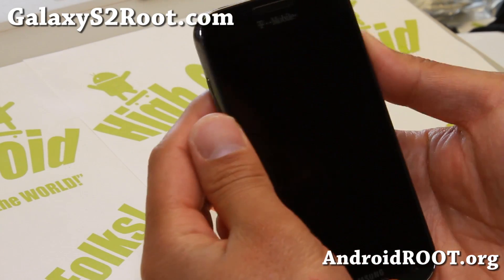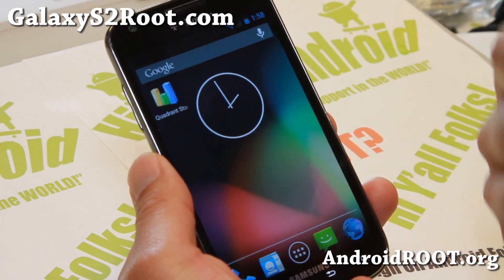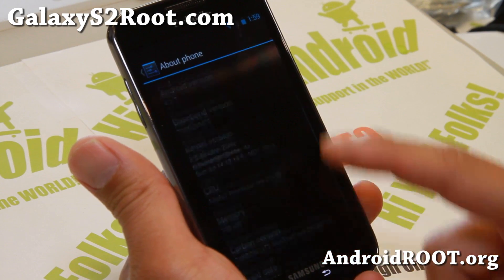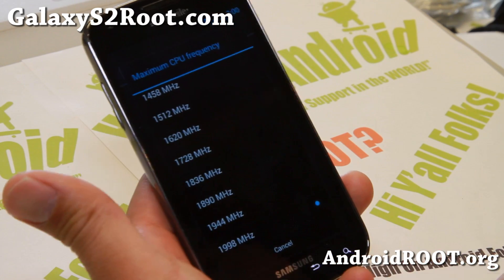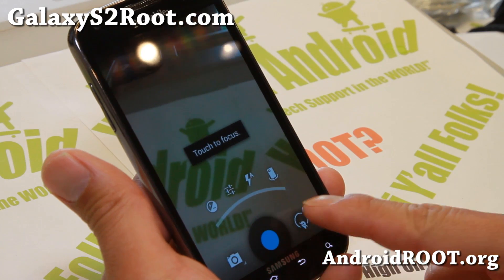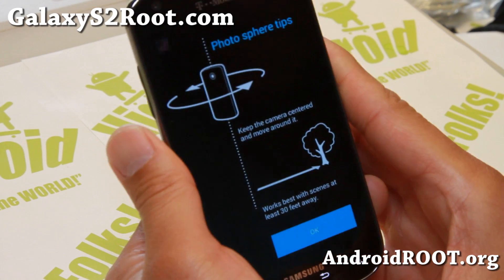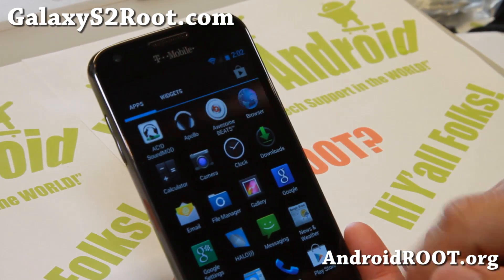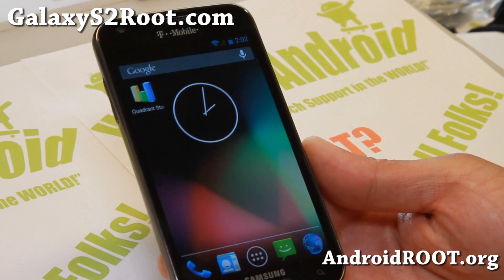Carbon ROM for T-Mobile Galaxy S2!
Here's a quick overview of Carbon ROM for T-Mobile Galaxy S2 Android smartphone.